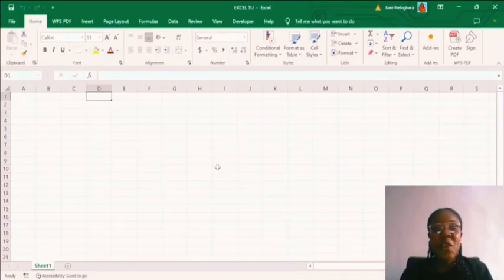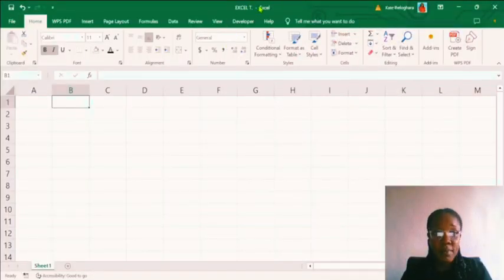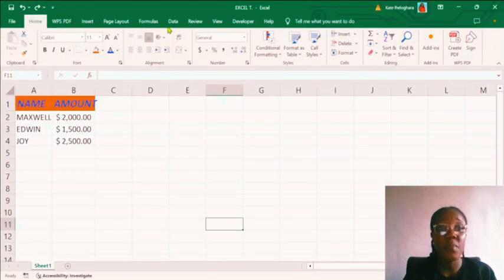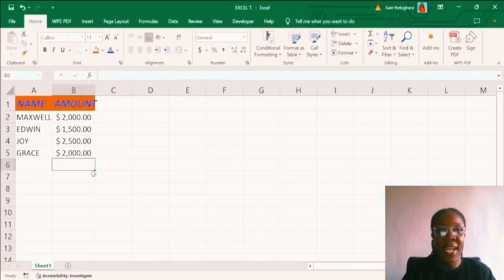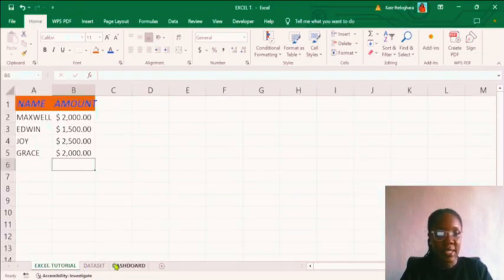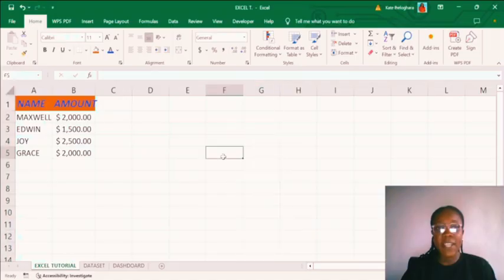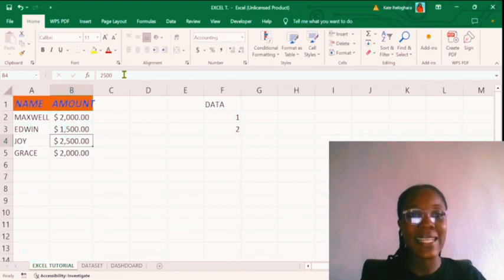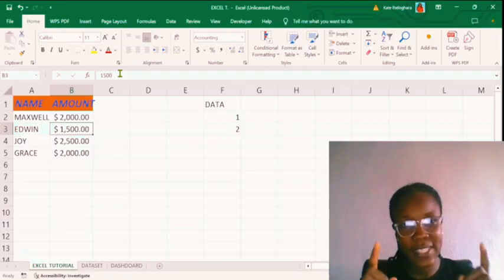How To Navigate Excel Interface For Beginners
𝗔𝗿𝗲 𝘆𝗼𝘂 𝗿𝗲𝗮𝗱𝘆 𝘁𝗼 𝗯𝗼𝗼𝘀𝘁 𝘆𝗼𝘂𝗿 𝗲𝗳𝗳𝗶𝗰𝗶𝗲𝗻𝗰𝘆?

Whether you're a beginner or looking to brush up on your skills, this video will guide you through 𝘁𝗵𝗲 𝗲𝘀𝘀𝗲𝗻𝘁𝗶𝗮𝗹 𝗳𝗲𝗮𝘁𝘂𝗿𝗲𝘀 𝗼𝗳 𝗘𝘅𝗰𝗲𝗹 including the title bar, the ribbons, workbooks, and sheets.

Let’s boost your productivity and get more done in less time.

Watch the video, let me know what you think!

©️ Kate Ugom Iheloghara
        (Tech_Queen)